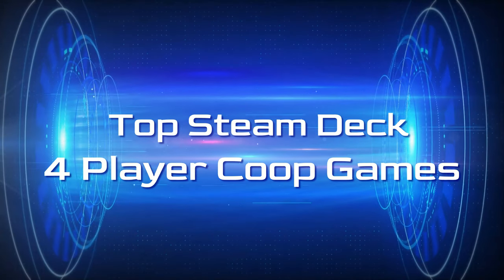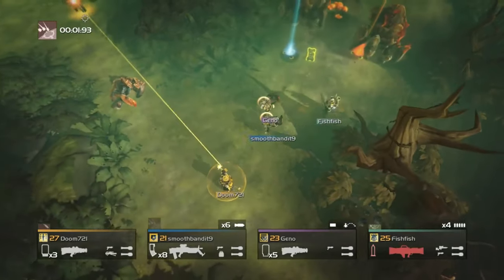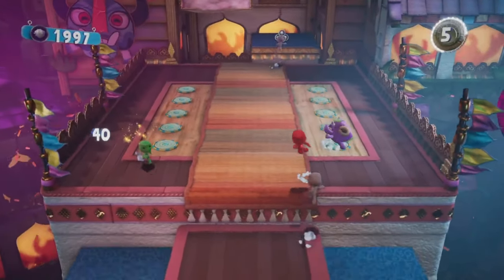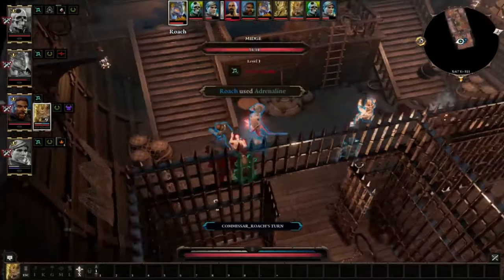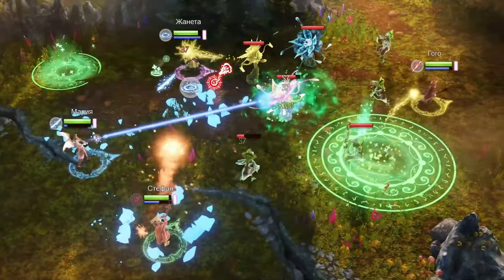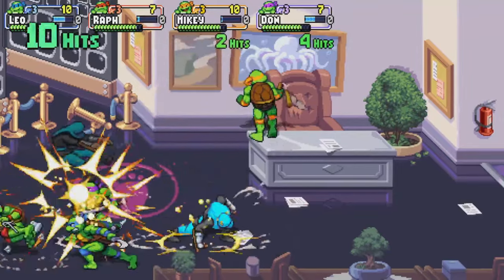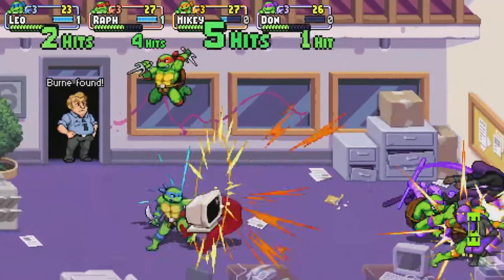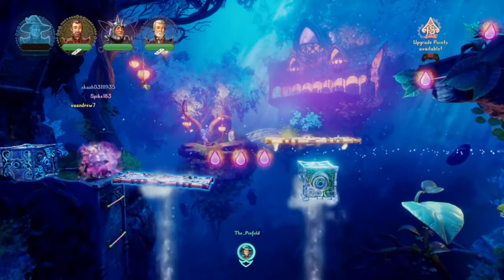Best 4 Player Couch Coop Games For The Steam Deck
In this video, we showcase the best 4 Players' Local Coop Games for the Steam Deck.

Intro: 0:00
We are diving Into Hell: 0:15
An Awesome PlayStation Platformer: 0:42
This RPG Is Sinful: 1:27
A Diablo Style RPG: 2:00
The Turtles Are Back: 2:32
A Trine In Time: 3:14